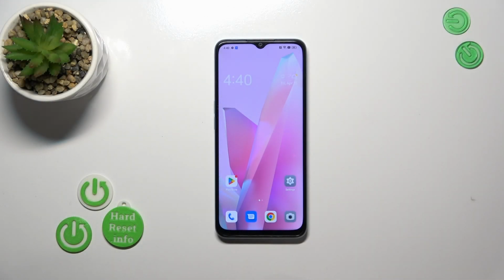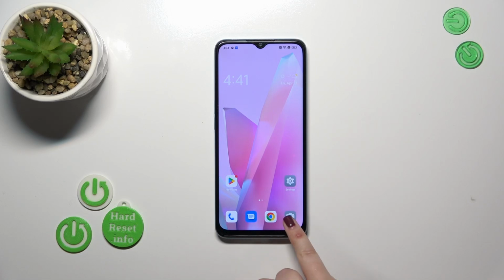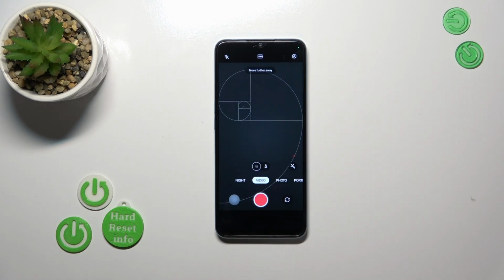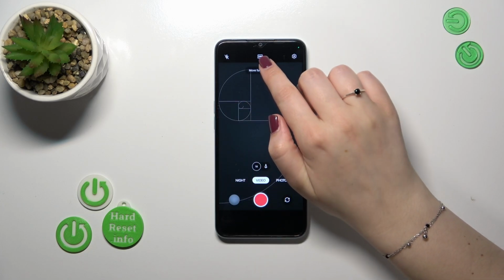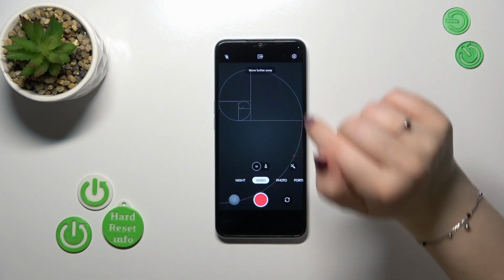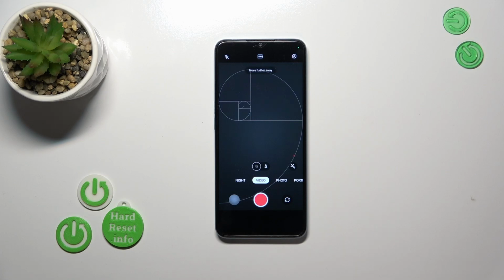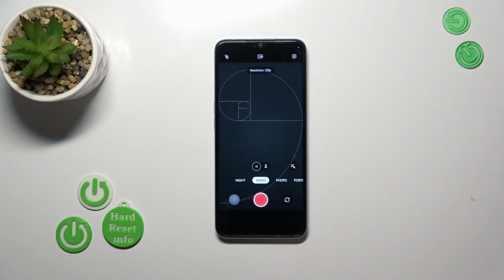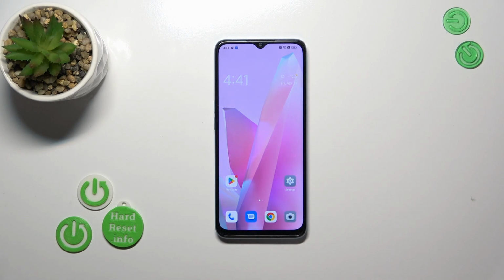How to Change Video Resolution on OPPO A1x?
Are you tired of recording videos on your OPPO A1x with low-quality resolutions? Our tutorial video on "How to Change Video Resolution on OPPO A1x" will guide you through the process of adjusting video resolution to your desired level.

How to Switch Video Resolution on OPPO A1x? How to Adjust Video Resolution on OPPO A1x?